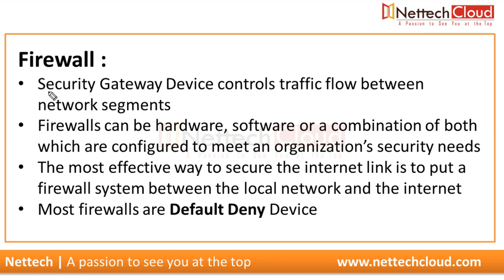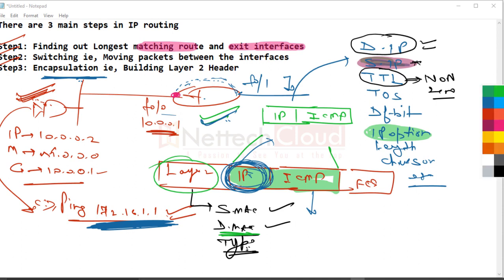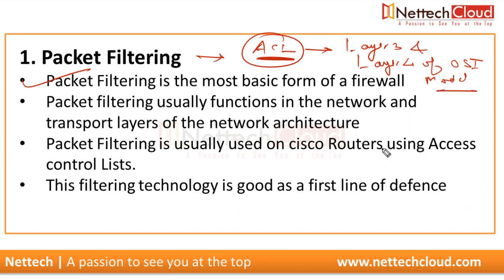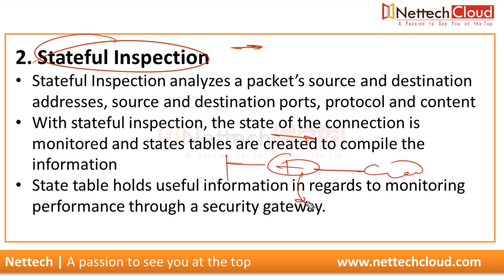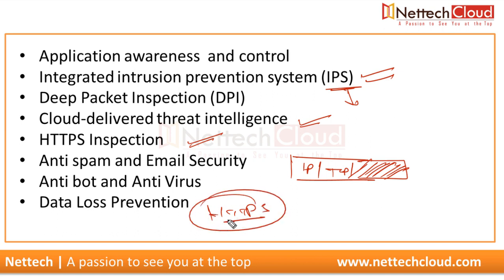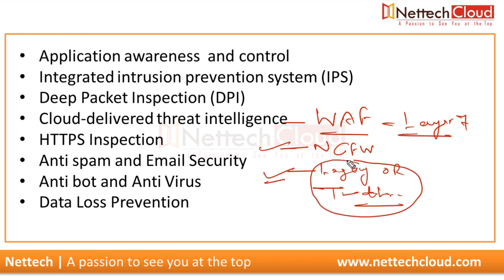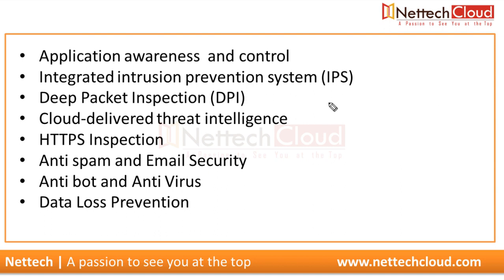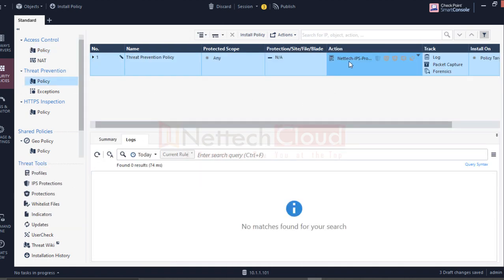CCSA R80.40 Training - Module 1 Overview of Firewall Technologies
(coming soon)

Instructor:
Manoj Verma | CCIE 43923
Senior Technical Instructor and Network/ Security Consultant (19+ Years Exp.)
Vendors & Technologies:
F5,Palo Alto, Checkpoint, Cisco, Fortigate, Citrix Net scaler,AWS Cloud, Microsoft Azure,(MCT in year 2002),BGP/MPLS,QOS, Cisco SD WAN (viptela) ,VMware etc.